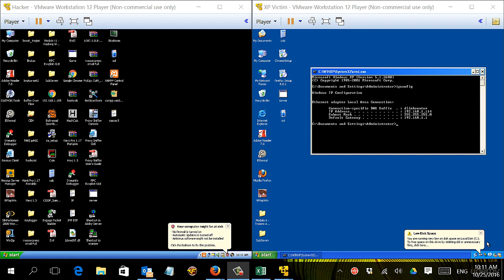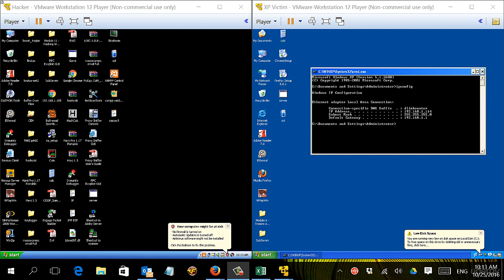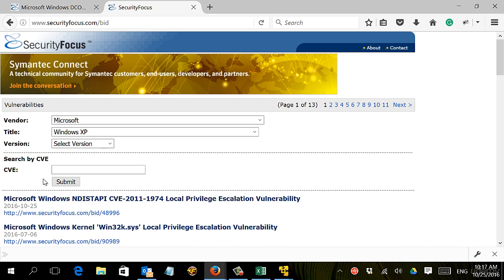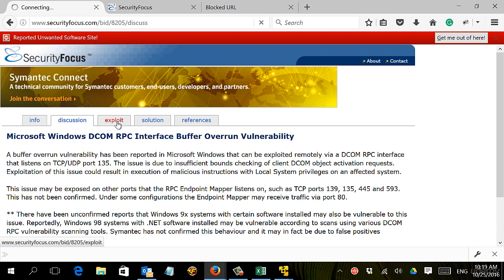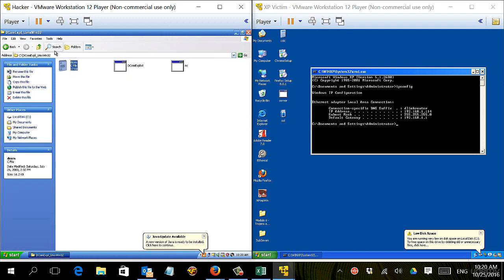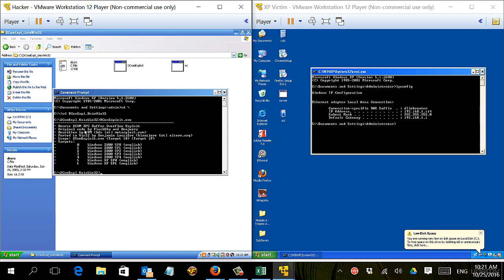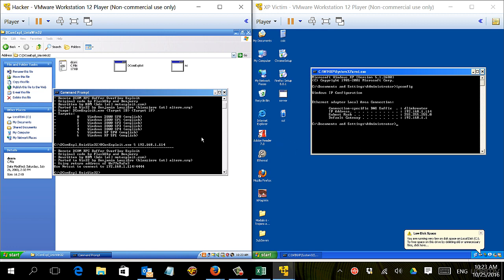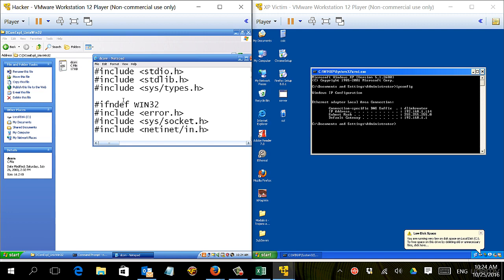November 14, 2021